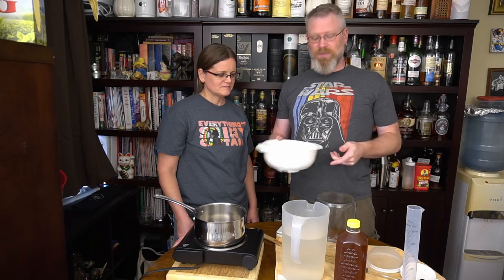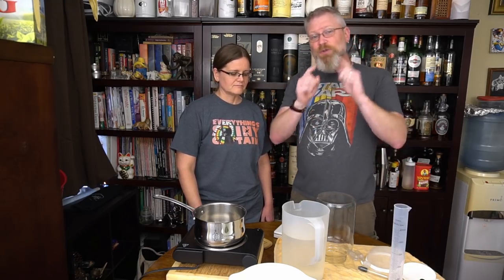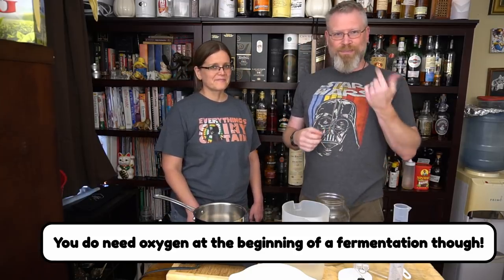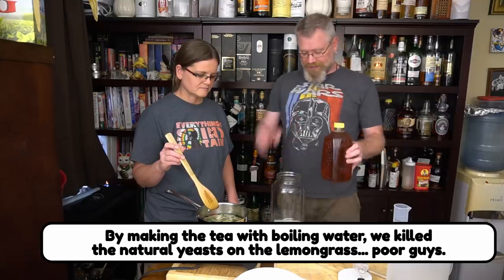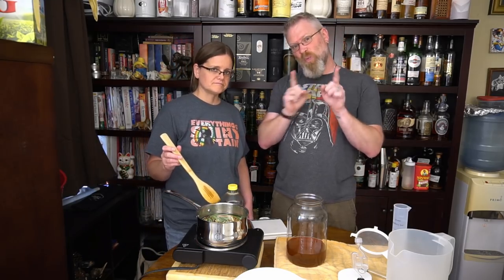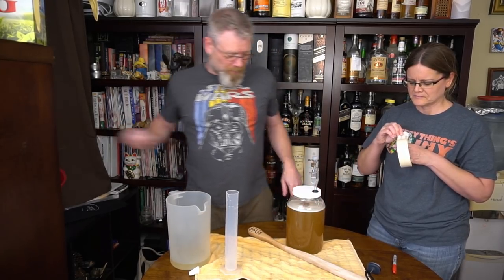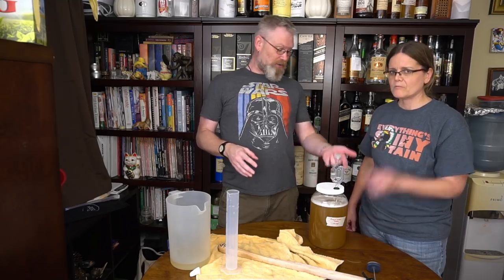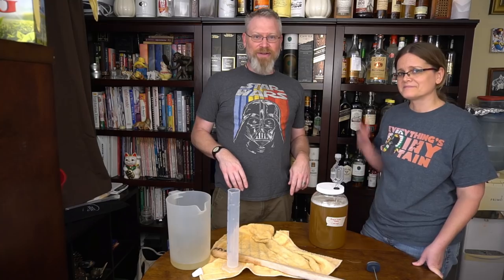How to make Mead - Froot Loops Mead!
How to make Mead --Froot Loops Mead!  What?  That's right, we are showing you how to make Mead that tastes like Froot Loops!  I remember this cereal as a kid, and this mead should bring back some memories, and maybe make some go away...

There's a secret ingredient.

There's also another secret to this video, it's the first of it's kind on our channel!

*** It took me a few days to get this video edited and uploaded.  Four to be exact.  It started fermenting on day 3, but on day 4 it seems to really be starting to look like an active ferment.

Some things you might need:

Fresh Lemongrass, about 5 1/2 ounces by weight
Water. non-chlorinated please
Honey, we used local, but if you don't have access
One Gallon Glass Wide Mouth Carboy with lid and airlocks
Derica's T-Shirt

How to do it:

Make a tea by boiling the lemon grass and water for 10 minutes, then letting it steep for 15 more minutes.
Strain tea into cool water.  Wait until this mixture is below 110f.
Add 2 1/2 pounds of honey to the fermenter.
Add water/tea mixture.
Shake vigorously to combine.
Add lid and airlock, store in a cool dark place for 4-6 weeks.
If you don't see any activity after 7-8 days, add some commercially available yeast to start a fermentation.